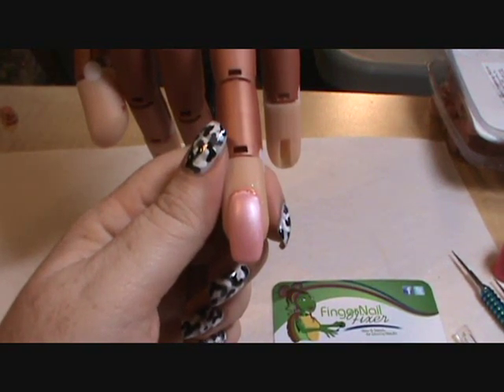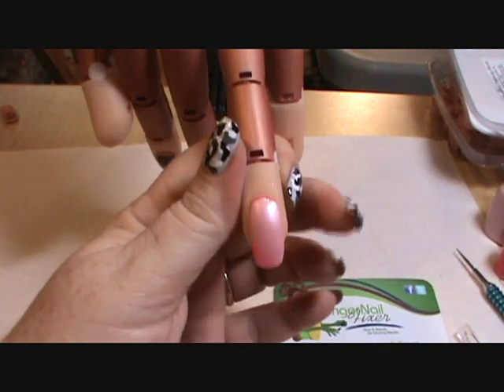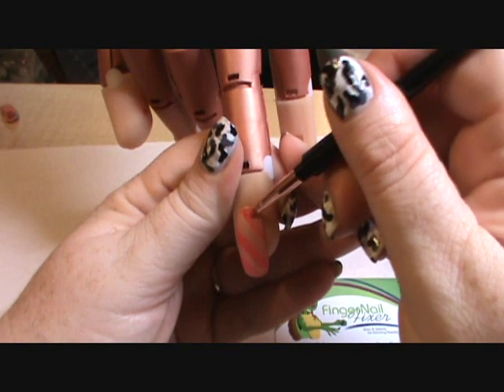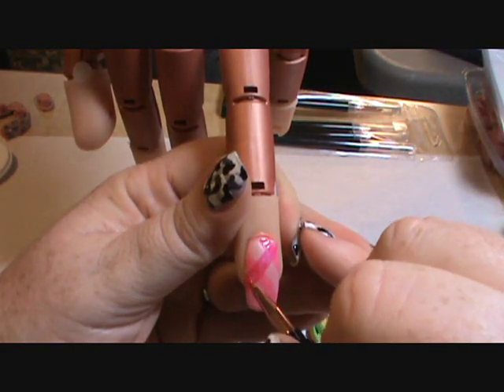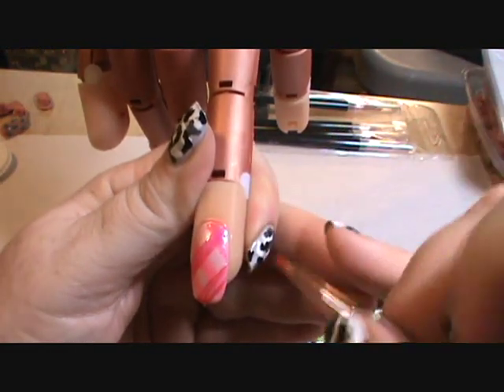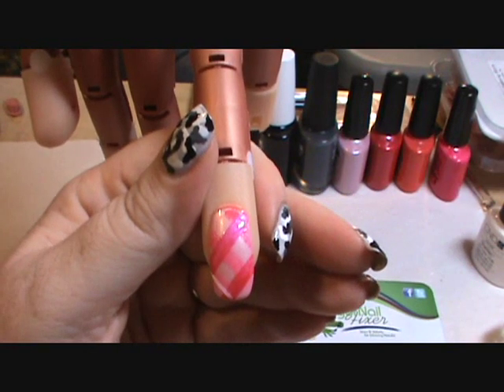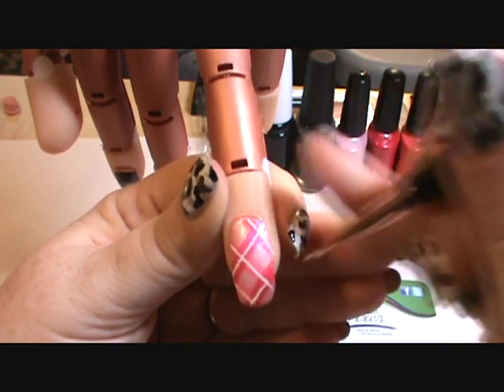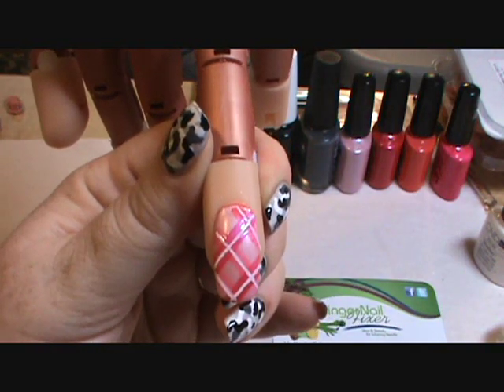Argyle Nails CND® Brand Shellac®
A tutorial by request on a design from the Nail Art Gallery of an argyle nail using CND® brand Shellac®.